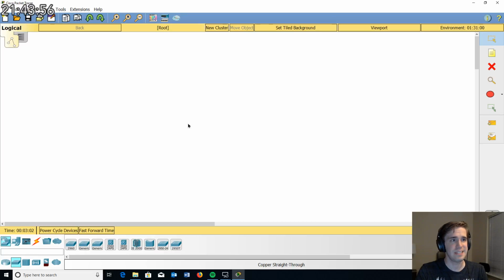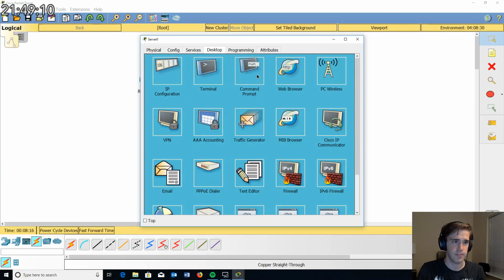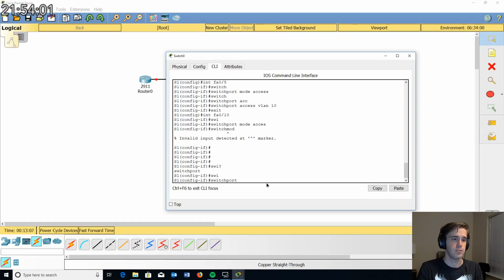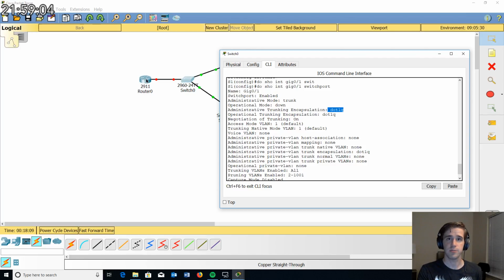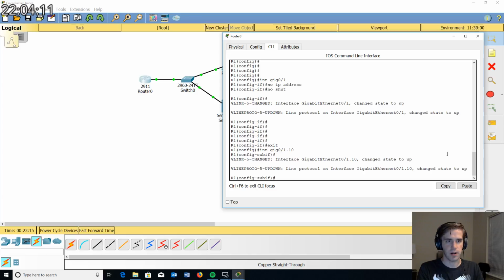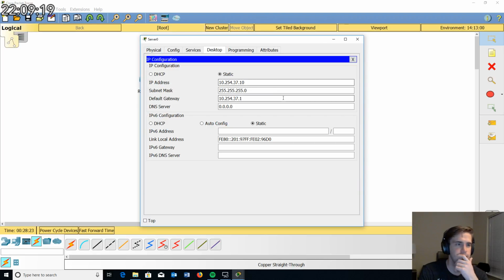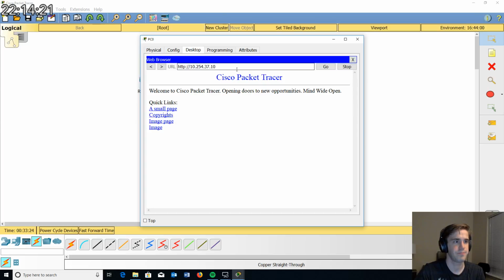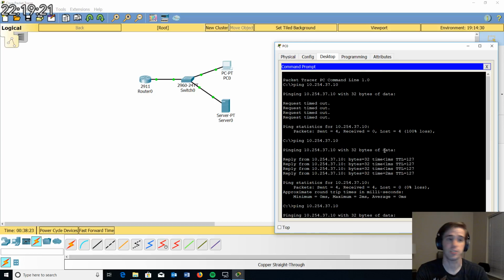Configuring Router on a Stick - CCNA Cisco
Demo of setting up router on a stick in Cisco Packet Tracer